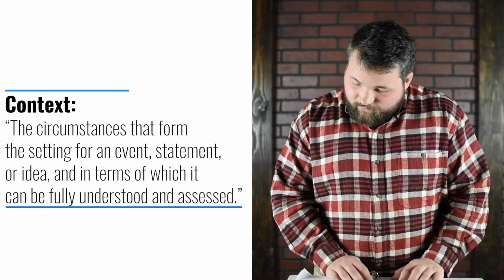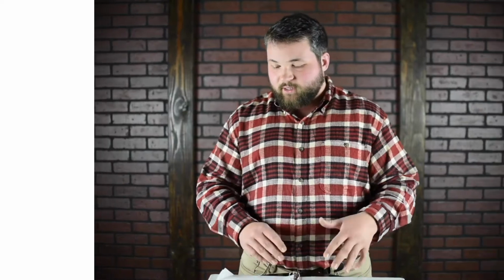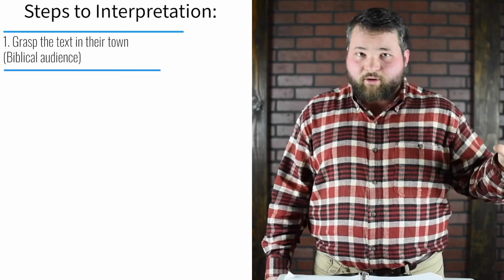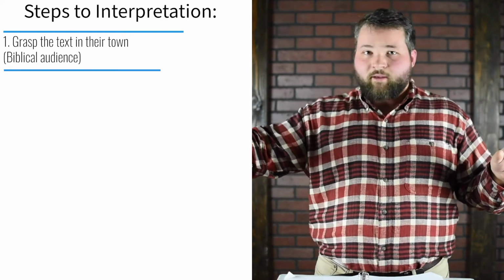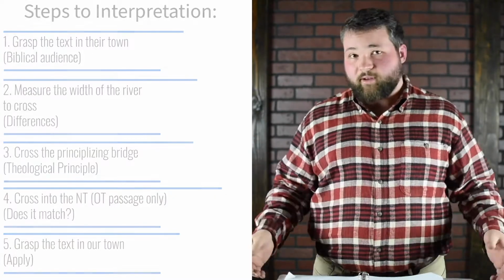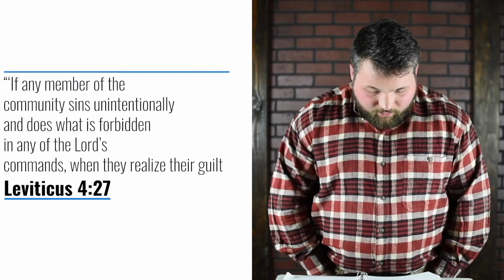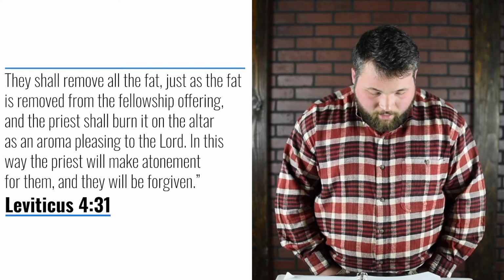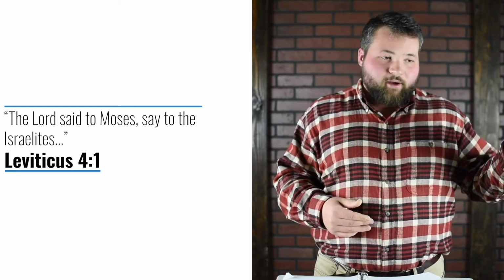How To Read The Bible Series: Reading the Bible in context (Part 4 of 9)